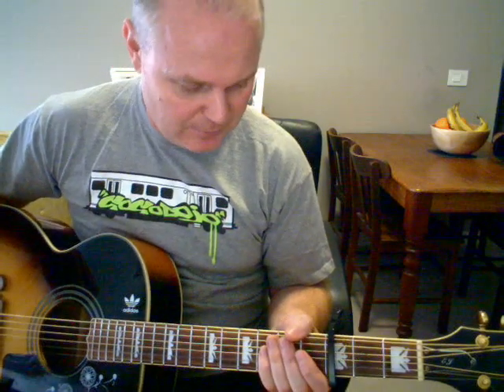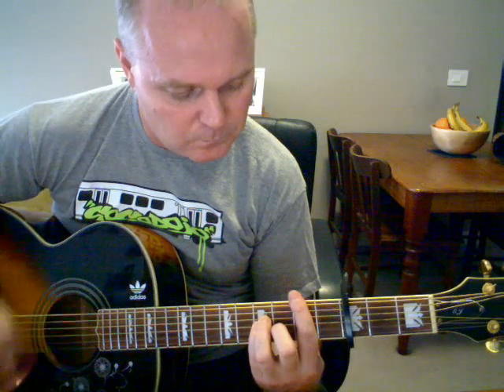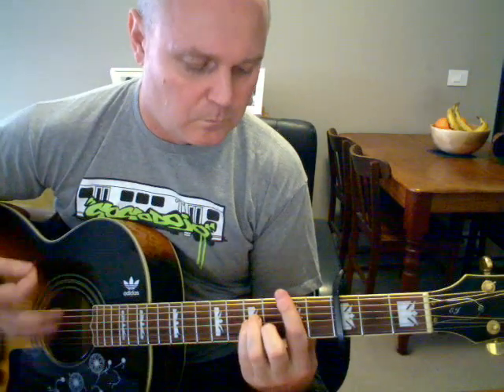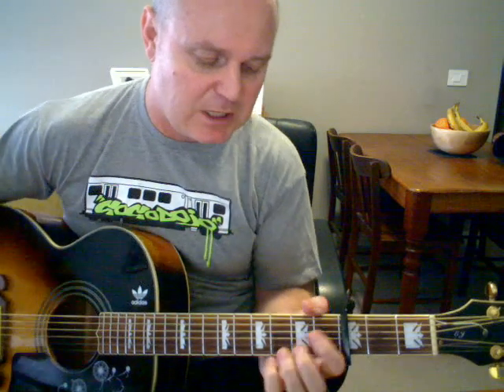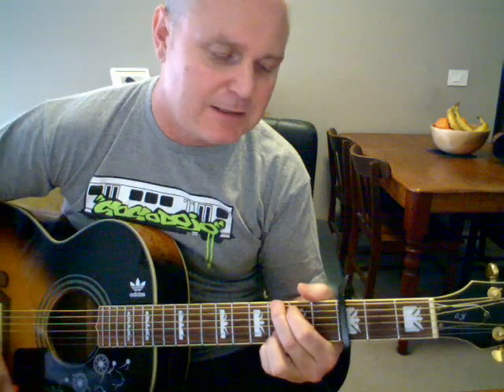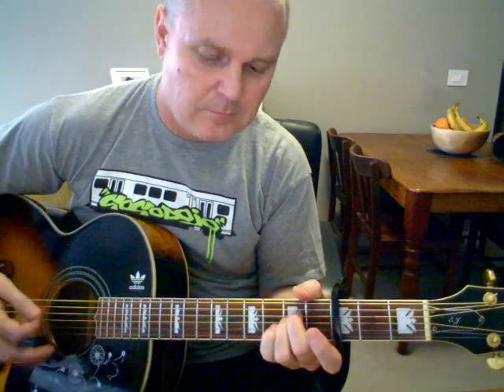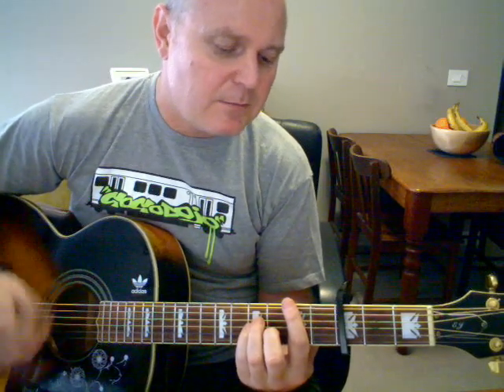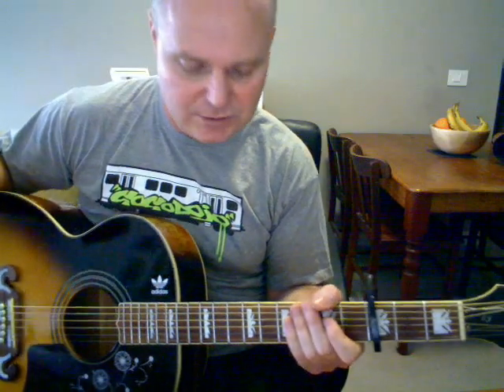♪♫ Depeche Mode - Walking In My Shoes (Tutorial)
Acoustic guitar tutorial for Depeche Mode - Walking In My Shoes